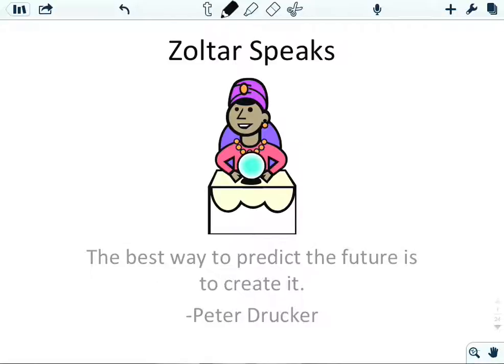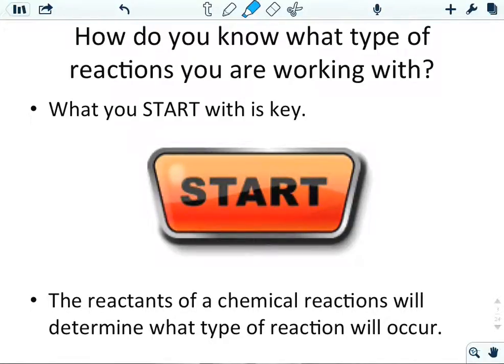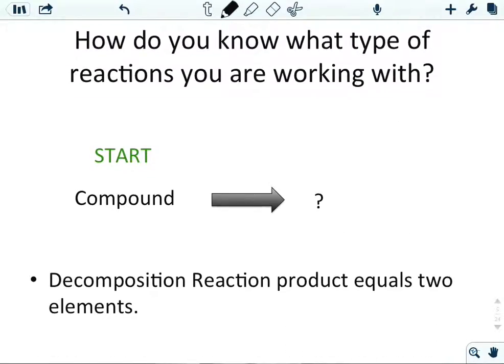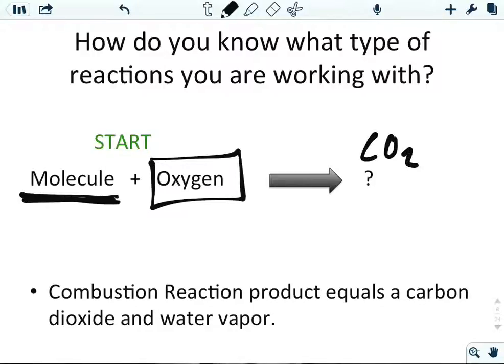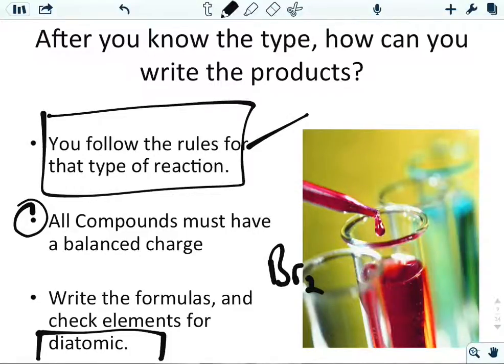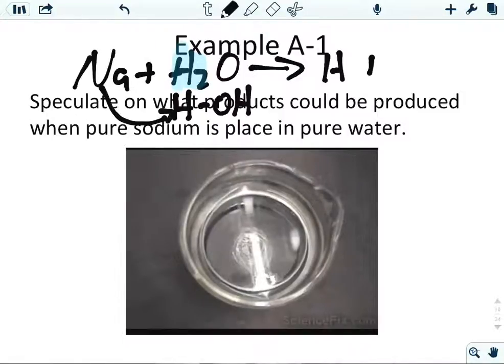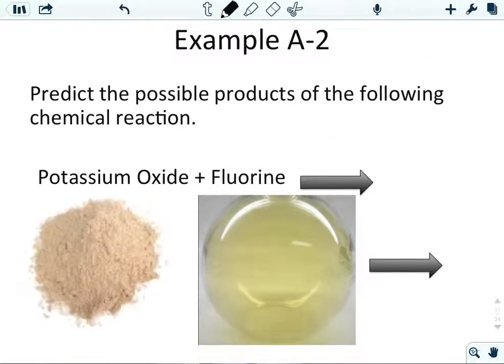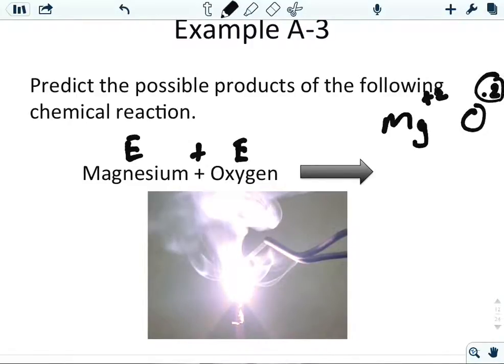C7.4.1 Zoltar Speaks!